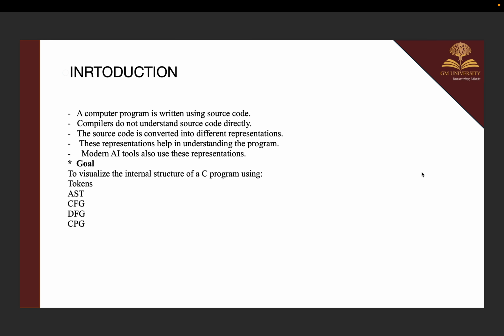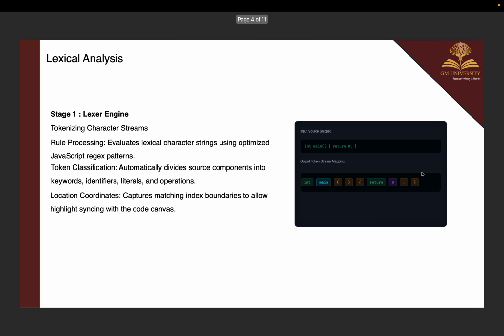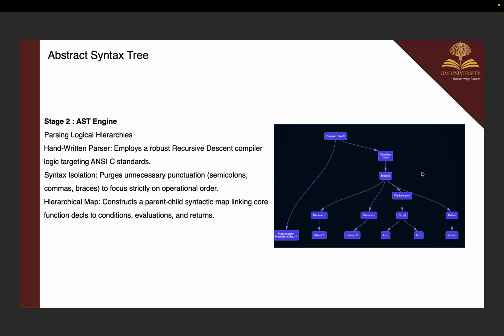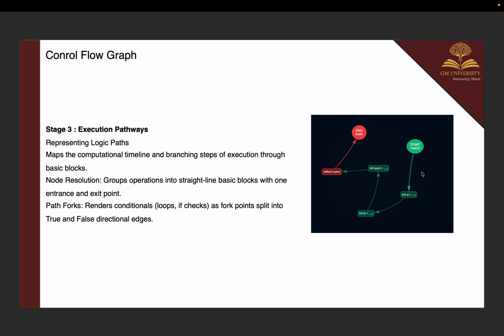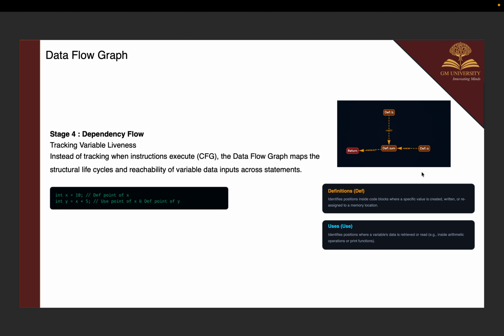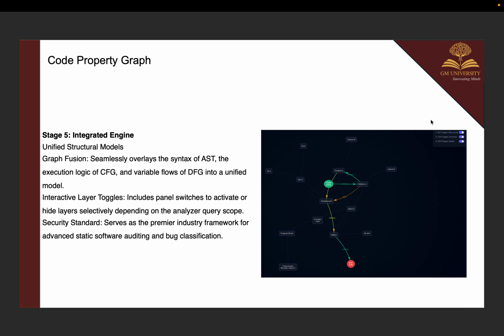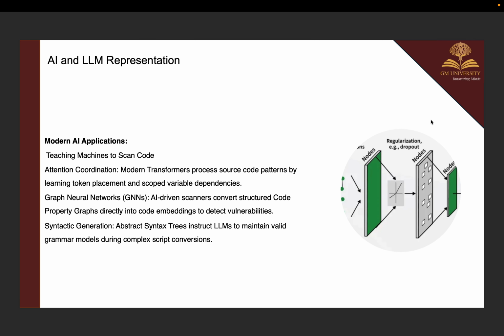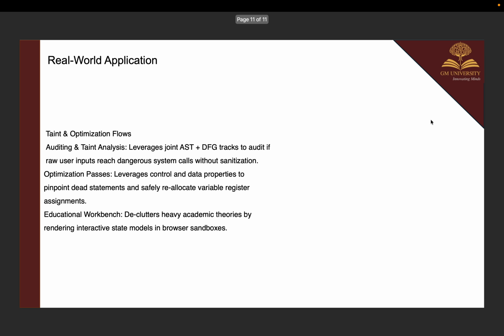Automata Theory Computation (Assignment - 2)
Lexical analysis token generation and AST visualization